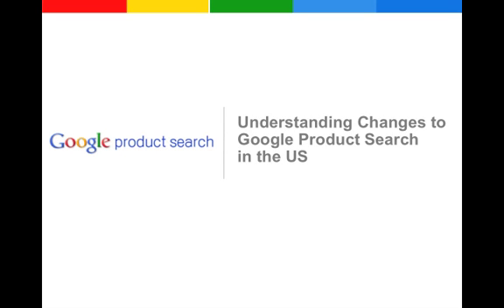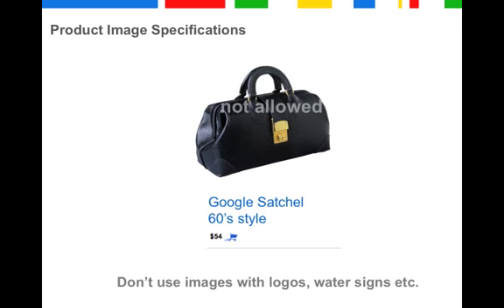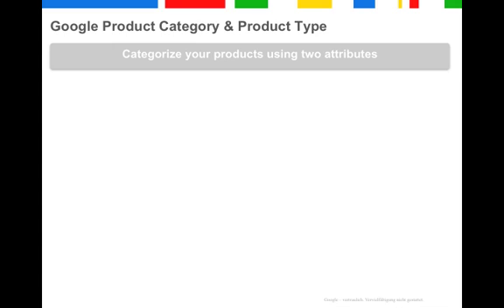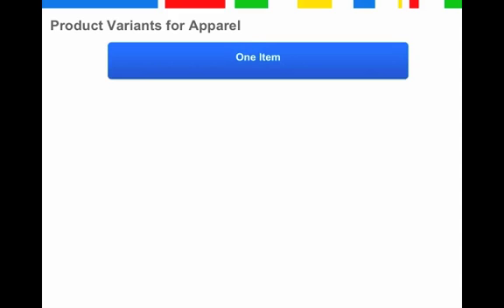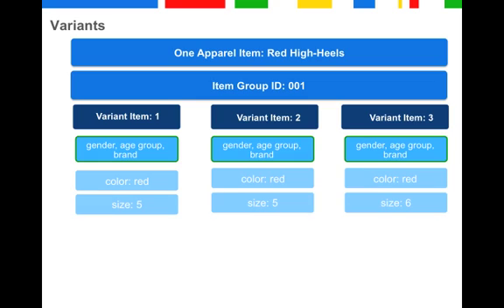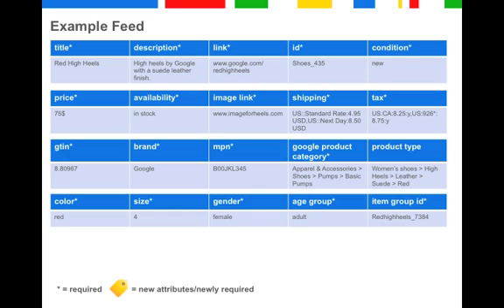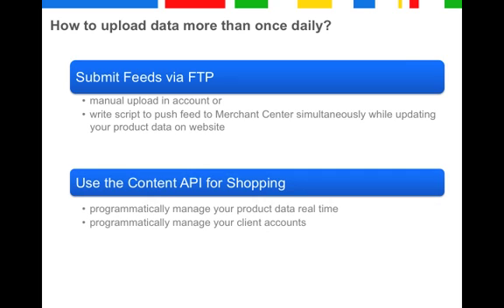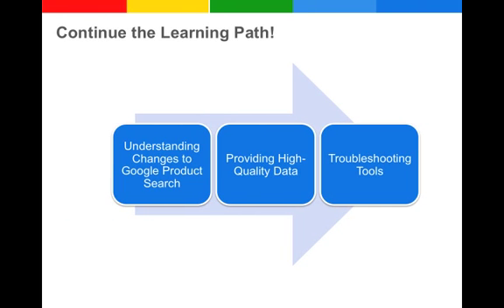Product Search Learning Path 1 (US): Understanding the Changes to Google Product Search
We are making a number of changes to the Google Product Search Feed Specification and Policies which we will enforce starting 22. September. This Learning Path consists of three tutorials to provide an overview of the changes and how we will enforce them (part 1), explain how to provide high-quality data (part 2) and showcases some tricks and tips around tools for troubleshooting (part 3).